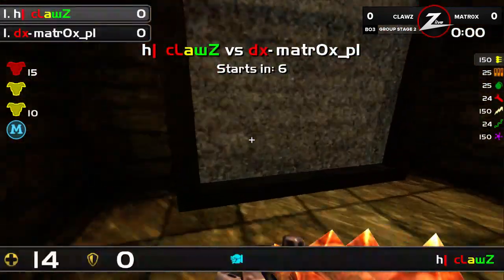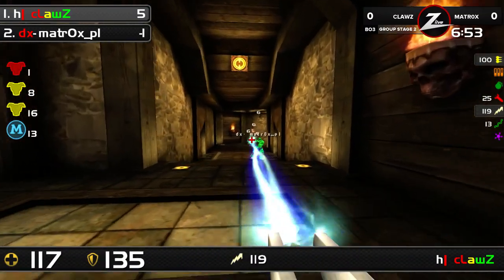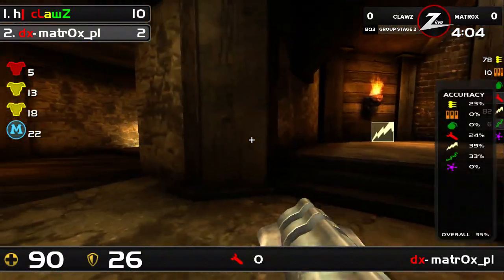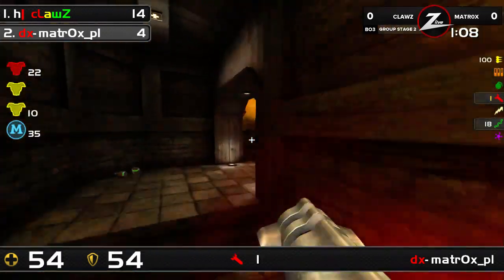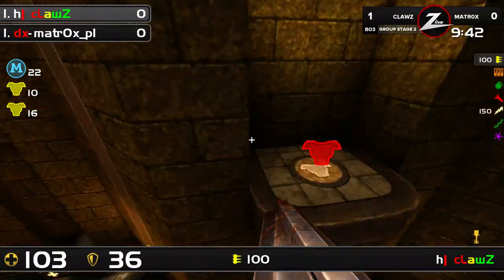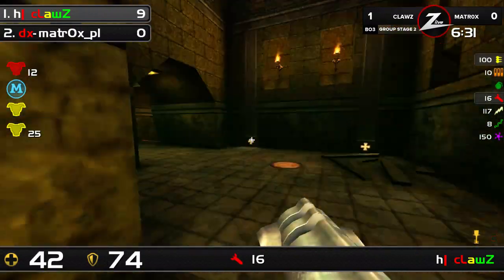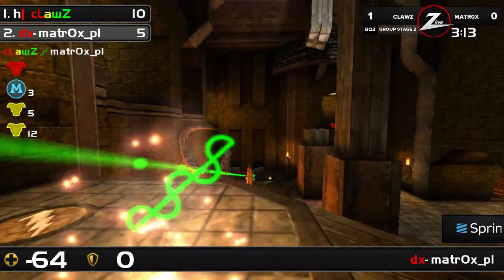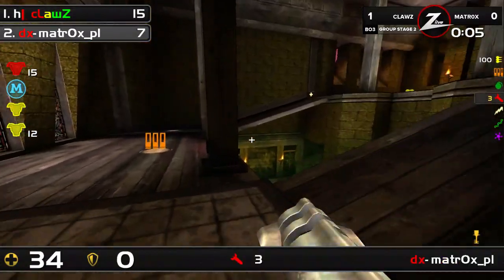125FPS Pro League #25 - Group B2: Matr0x_pl vs Clawz